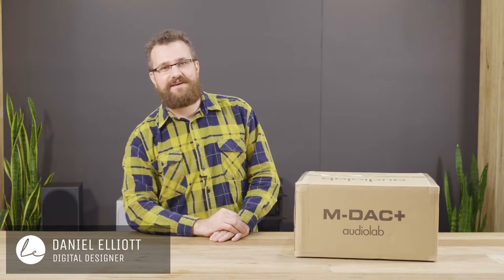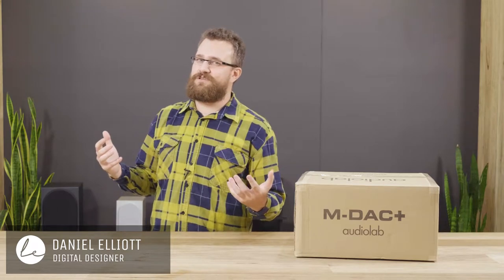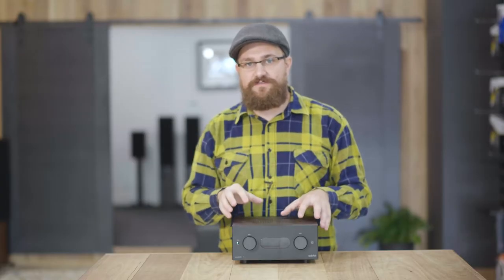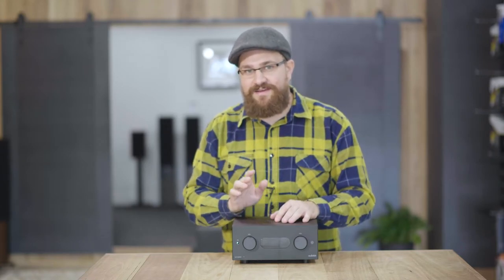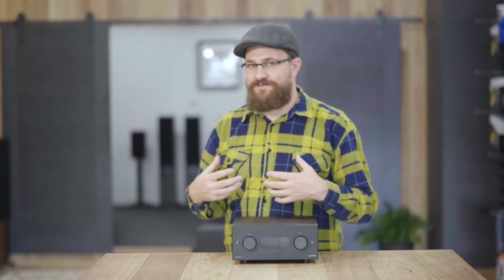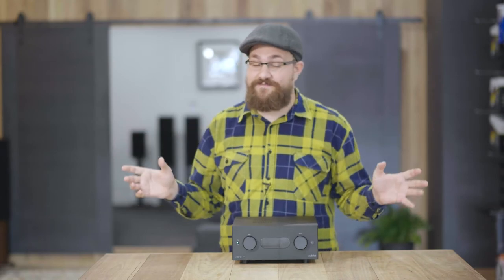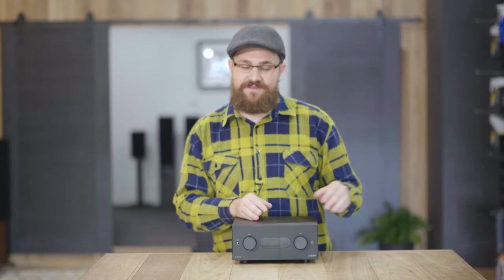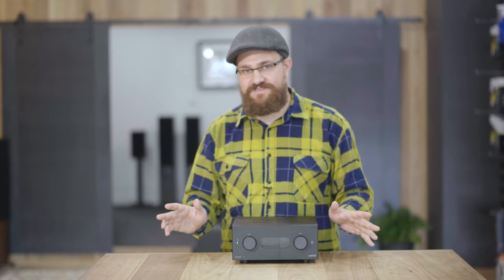Unboxing: Audiolab M-DAC+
Join Daniel as he unboxes the Audiolab M-DAC +, a fantastic external DAC and headphone amplifier. The new M-DAC+ is a high-performance, multi-purpose audio DAC (Digital-to-Analogue Converter) for home use, designed to sit on a desk or table, or integrate into a hi-fi system. It incorporates a highly specified, audiophile-quality digital preamplifier and Class A output stage for connection to a power amp and speakers (the output can be fixed for those who wish to use an existing preamp or integrated amp), in addition to a high-quality output for headphone use.

Manufacturers Details:
The new M-DAC+ is based firmly on the classic M-DAC, with carefully targeted improvements in key areas – a logical move, given the original model’s sustained popularity over the last four years. The M-DAC built a peerless reputation with press and public alike since its launch in the autumn of 2011, scooping multiple Product of the Year Awards from the likes of What Hi-Fi?, Hi-Fi Choice and EISA to make it arguably the most critically acclaimed DAC component ever made. “The audiolab M-DAC+ gets an awful lot right – so much, in fact, it comfortably justifies its ‘+’ designation”. ~ What Hi-Fi? Sound and Vision, June 2016.

Like the M-DAC, the M-DAC+ incorporates the ES9018 Sabre Reference 32-bit DAC chipset, still widely regarded as the finest available. This is surrounded by exceptionally well-specified circuitry that puts other similarly priced DACs to shame, including a proprietary, discrete master clock to minimise jitter, coupled with extensive time domain isolation. A JFET Class A output stage ensures that the audio signal, following conversion from the digital domain to analogue, is of the highest quality.

Engineered With Care:
Under the hood lie a number of performance-related enhancements. The M-DAC+ now processes audio data up to 32-bit/384kHz via USB; this is a far higher specification than that required by current hi-res music formats, ensuring this new, premium-quality addition to the M-DAC family is fully equipped for future advances in ultra-high-definition digital sound.

The USB input now also accepts DSD files (the digital audio system originally developed for Super Audio CD), offering compatibility with DSD64, DSD128 and DSD256. This is a significant addition, as DSD has an important role to play in the developing high-resolution digital download scene.

Key Features:
Adjustable sound for all sources and tastes

As digital audio technology has progressed, the importance of the characteristics of reconstruction digital filters has become more appreciated. Like the classic M-DAC, the M-DAC+ features user-selectable filters for optimal listening and measurement modes, in addition to more conventional types for easy comparison. These filter settings allow the user to tune performance to suit his or her preference, depending on system configuration, digital file quality and musical taste. The M-DAC+ inherits seven filter settings from the M-DAC for PCM files and adds four more for DSD playback, allowing the user to optimise the noise floor to suit the performance of the source file and the bandwidth of associated equipment such as amps and speakers.

Enhanced Sonic Performance

Another important change relates to the power supply, which has been upgraded and is now incorporated within the M-DAC+’s chassis (hence its slightly taller and deeper case compared to the classic M-DAC). A precision-wound toroidal transformer uses multiple windings to feed separate analogue and digital rectification stages. From there, multiple power supply sections feed the necessary voltages to each area of the DAC, keeping any crossover interference to a minimum. The result is the highest performance power supply Audiolab engineers have yet specified for a DAC, and its contribution to the M-DAC+’s enhanced sonic performance is significant.